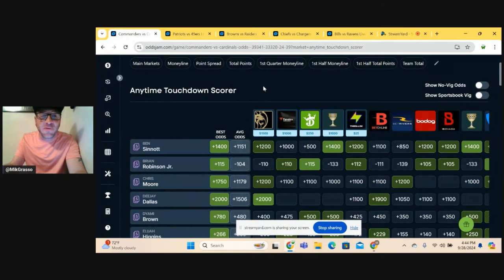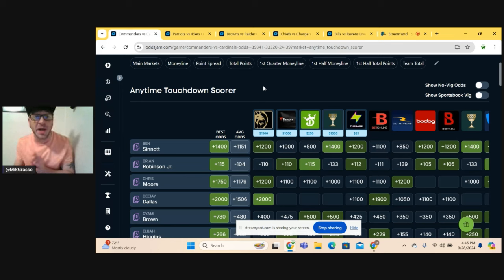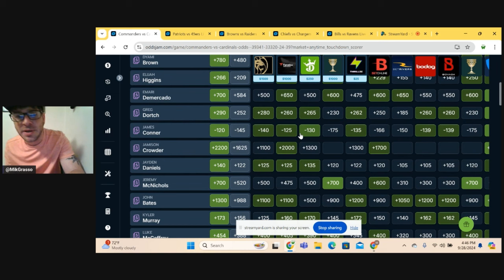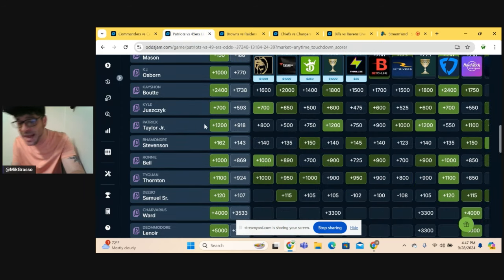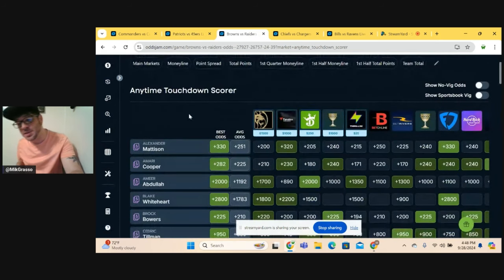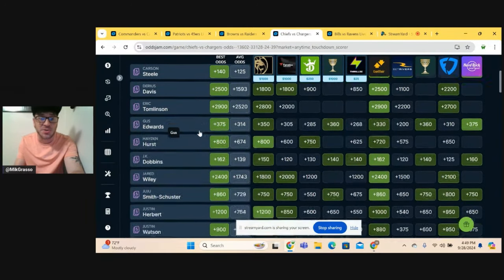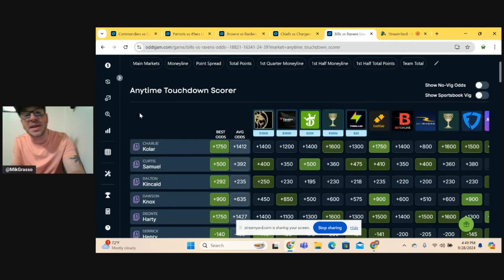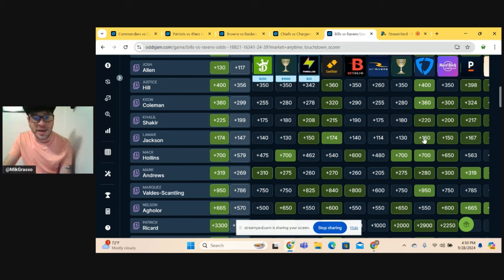NFL Week 4 Anytime Touchdown Scorers | Hidden Gems in Sunday's Late NFL Games You Need to Know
Get paid to share OddsJam with the OddsJam Afilliate Program.

Mike uses the tools at OddsJam to find the best odds for his week 4 NFL anytime touchdown scorers for the late Sunday football games. Mike is using his anytime touchdown scorer model to find the players who have the best chance to score a touchdown during week 4.

Mike finds the best odds using FanDuel and Caesars for his best bets on the anytime touchdown scorers this week.  It is important to line shop for the anytime touchdown scorers because there can be a lot of discrepancies in the lines.